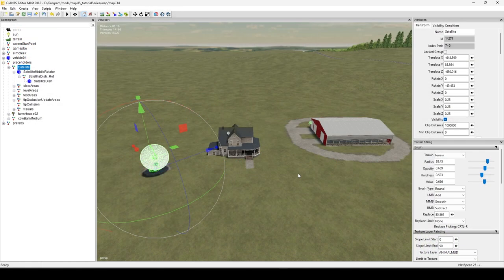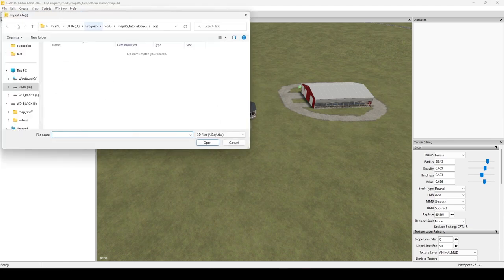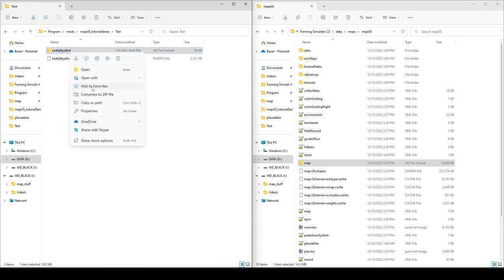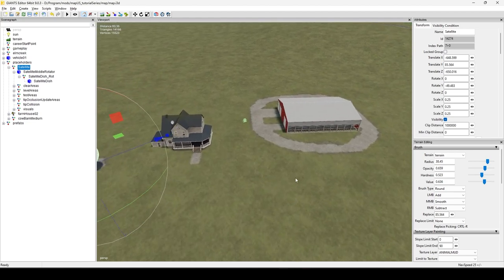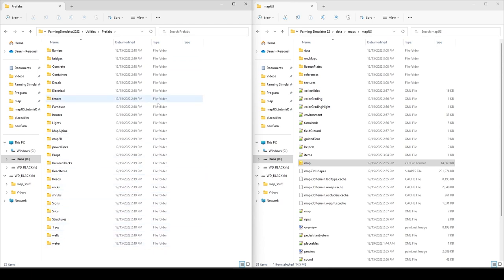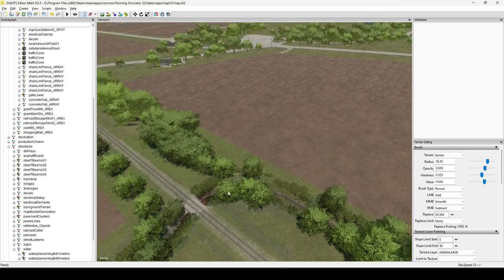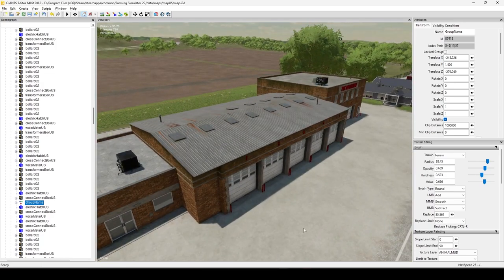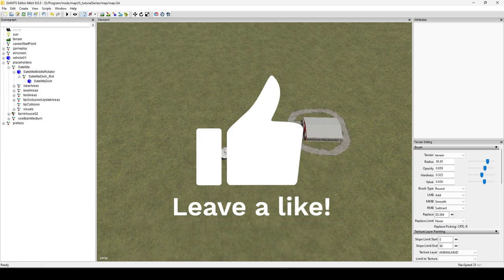EP19: Gathering Prefabs. Importing and Exporting Objects.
In episode 19 of this map making tutorial series for FS22 and Giant's editor 9.0.3 we are going to take a closer look at importing and exporting prefabs and other objects. No matter what you are importing/exporting or where you are doing it from, this tutorial will tell you everything you need to know about the process.